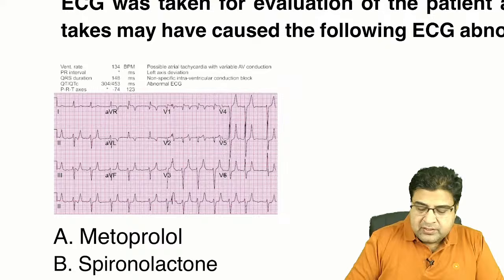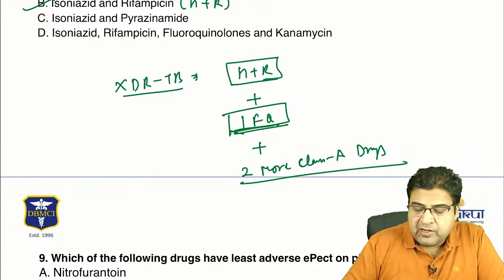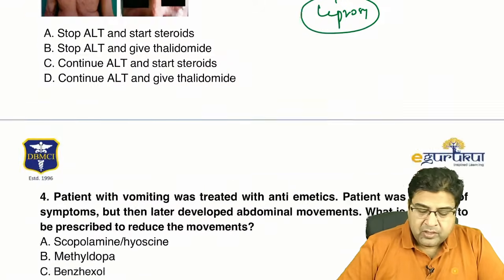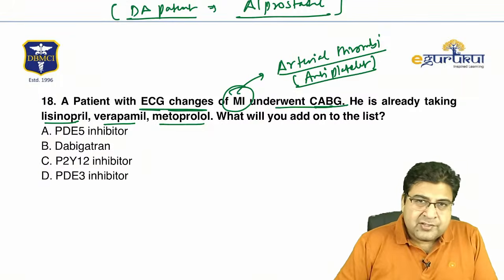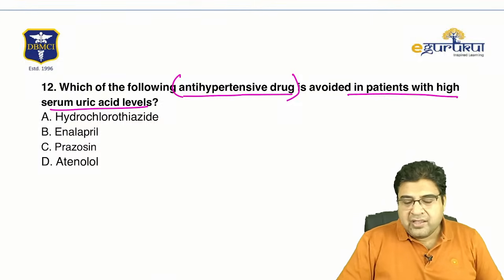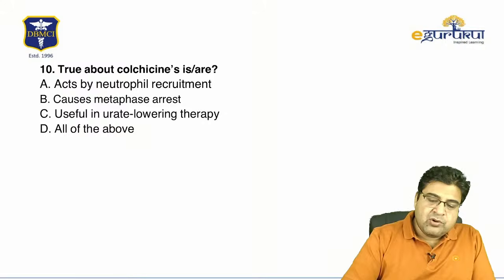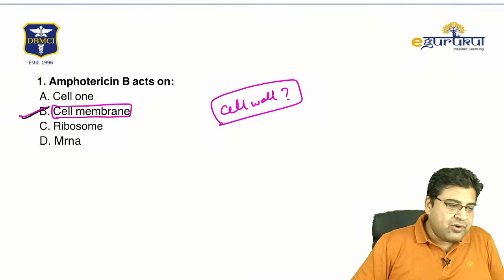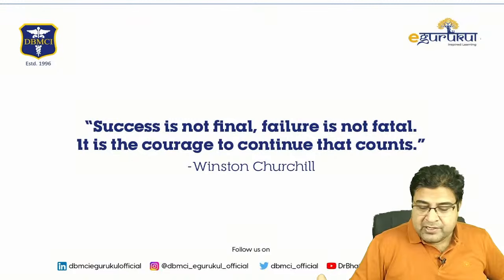NEET PG PYQ Session of Pharmacology || Dr. Saurabh Bhatia || DBMCI || eGurukul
In this session, Dr. Saurabh Bhatia will discuss the past three years of Pharmacology PYQs  (Previous Year Questions) from the NEET PG exams, providing detailed explanations, essential tips, and strategies. As an expert in simplifying complex concepts, he will guide you through high-yield Pharmacology topics critical for exam success.